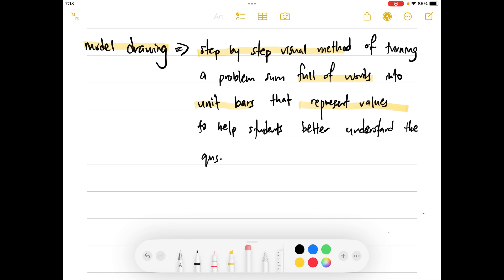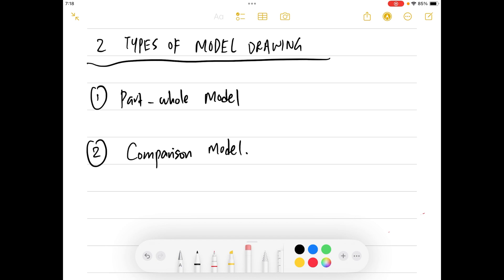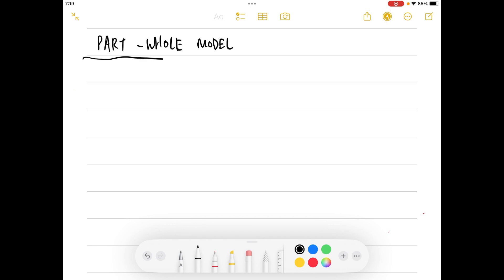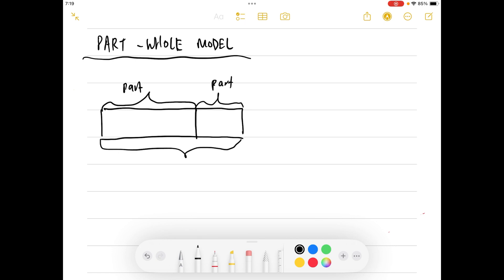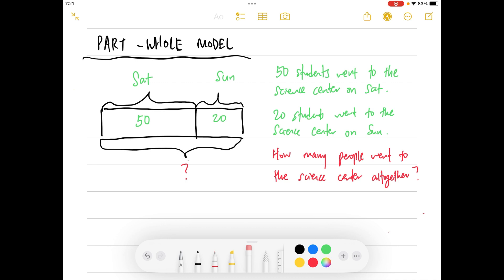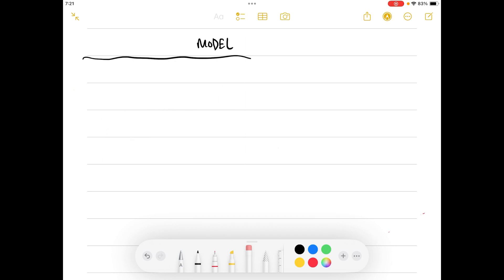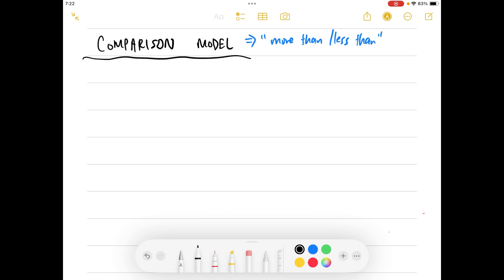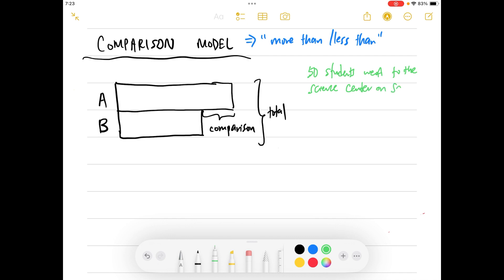Singapore Math: Master Model Drawing in Minutes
Master Model Drawing in Minutes: Unlock the Secrets of Singapore Math Success

Struggling with complex math problems? Feeling overwhelmed by abstract concepts? Discover the power of Singapore Math's Model Drawing method and transform your math journey in just minutes!

In this video, you'll learn:

The fundamental principles of Singapore Math's Model Drawing approach

How to visualize math concepts using simple, easy-to-understand models

Practical strategies for applying Model Drawing to solve a wide range of math problems

Effective tips and techniques for mastering Model Drawing quickly and efficiently

Whether you're a student seeking a breakthrough in math, a parent looking to support your child's learning, or an educator seeking innovative teaching methods, this video is your gateway to Singapore Math's powerful Model Drawing technique.

Embrace visual math, unlock your math potential, and experience the joy of math success with Singapore Math's Model Drawing method!